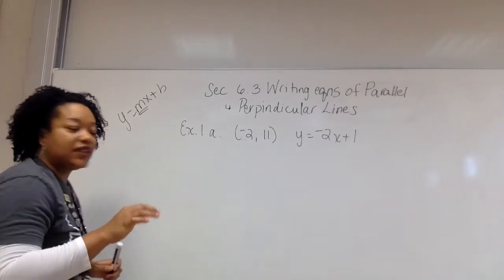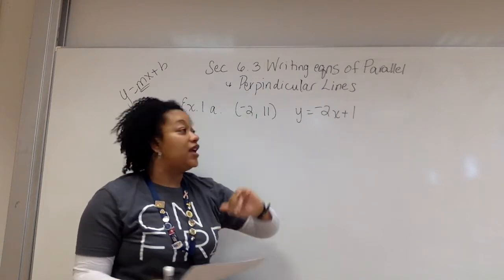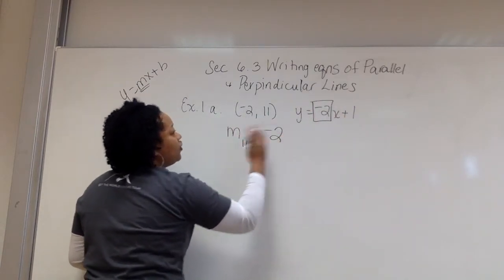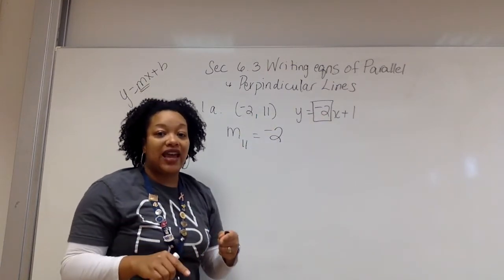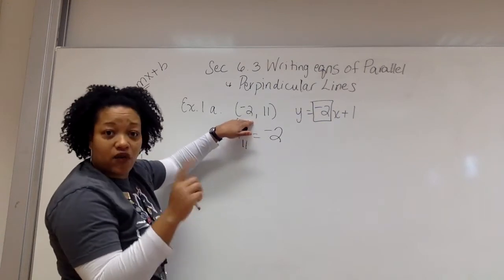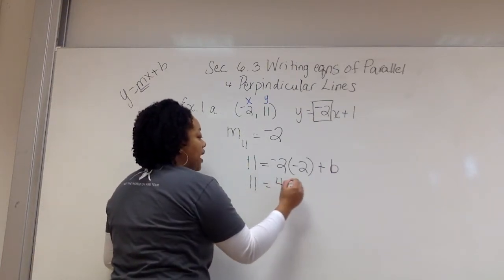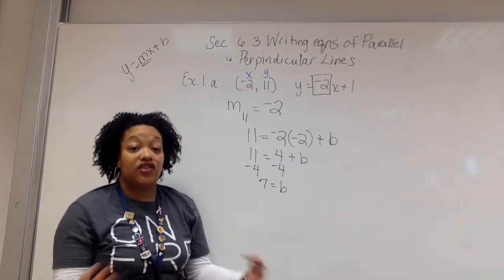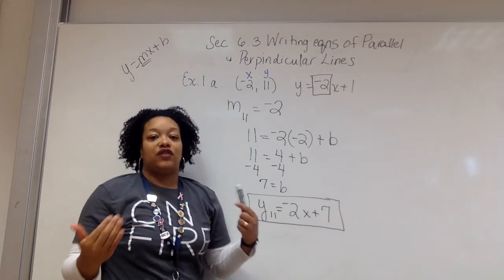Sec 6 3 Part 3